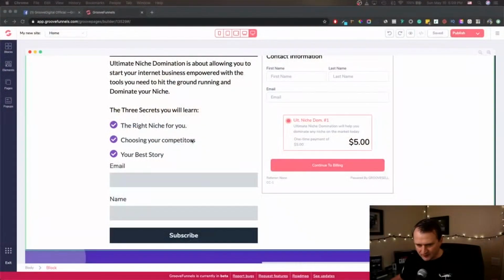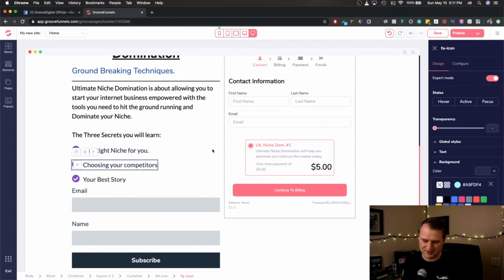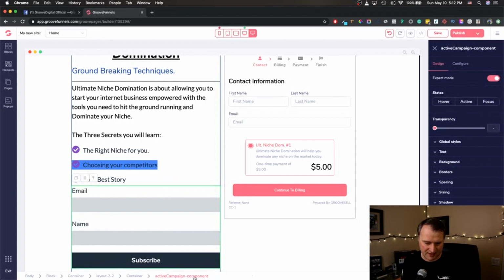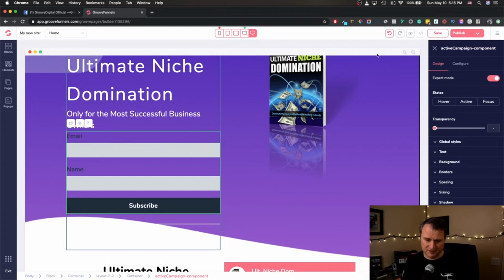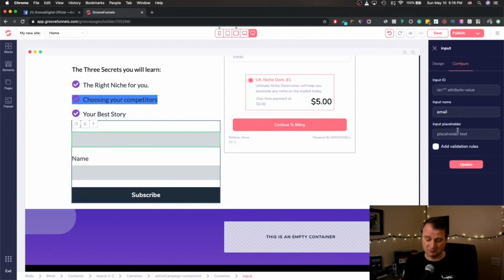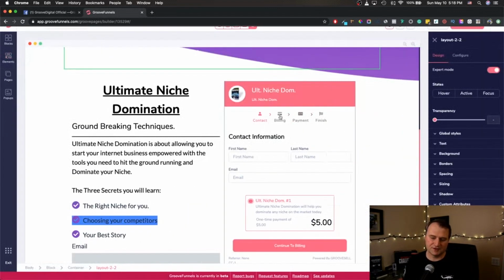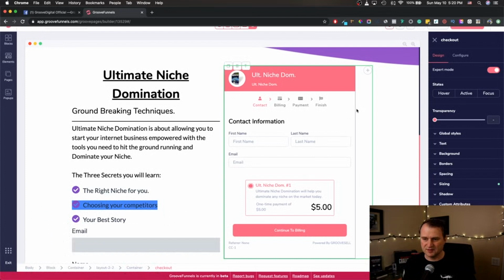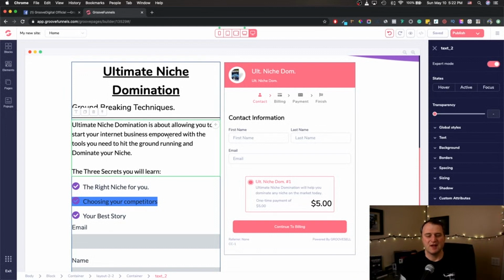groove funnels tutorial - groovefunnels - Groove Funnels Tutorial Element Structure - solved!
🚀check out groove funnels with my bonuses: .

🚀go webinar about groove funnels / groovepages by mike filsaime'.

In this groove funnels tutorial -  I will be talking able Groove funnels review & pricing.

This is one of many uses for groove funnels.

Mike Filsaime is the founder of groove digital he also has a great webinar where he goes over some of the more exceptional points of groove funnels and everything that you will receive when you invest in groove funnels now.

In this groove funnels review, I will walk you through my groovefunnels account explain all the elements in groovefunnels and cover topics like what is groovepages?

We have a chance to take advantage of a once in a lifetime opportunity by buying into the beta testing and becoming a backer of groove funnels...

Groove funnels is a new funnel building platform set to leapfrog anything else out on the market today and I’ve got your secret back stage pass…

🤫🤫🤫SSSSHHHHHHH!🤫🤫
Your Secret Back Door Pass to the BETA program:
So in case, you are wondering this is what you will get by becoming apart of the beta program and becoming a backer of GrooveFunnels you will get lifetime access to:

GroovePages
GrooveSell
GrooveAffiliate
GrooveMember
GrooveVideo

Again The Link to Your Secret Back Door Pass to the BETA program:

Here are some other frequently asked questions:

how much does groove funnels cost?
Groove pages is part of a suite of software called groove funnels that several people are wondering if they can become still become backers of in 2020?..
Why should i get groove funnels now?.
Being able to become a backer of groove pages and groove funnels a big question!..
Is Groove Funnels Better than other funnel builders on the market?
Can Groove Pages build landing pages?
How does GroovePages compare to other Sale Funnel Builders?

By getting the one-time offer to buy groove funnels  you also get groove pages  which is a power full page builder.

Now if you are just starting out and not sure what a funnel builder is or what you are going to do with it.
I recommend checking out GrooveSell You can register for free only during the COVID-19 crisis: 🔭

Well You Get GrooveSELL
 GroovePages light!

 This is easily worth $99 / m. Don't miss out! Here is the link again:

I have answered all of these and more in my videos below:

  Price Comparison | Groove Funnels Vs

If you would like to learn how to work with GroovePages I have created some Tutorials for you: